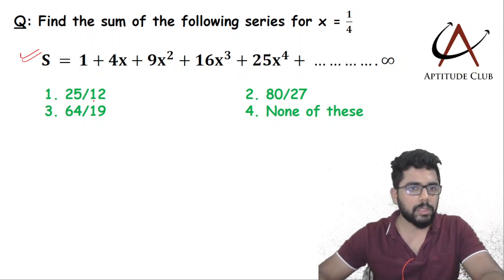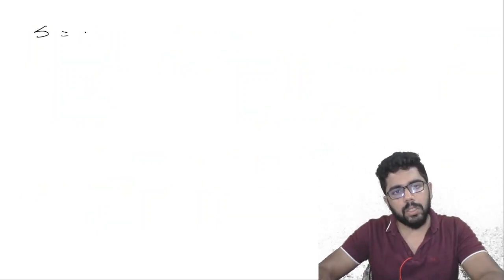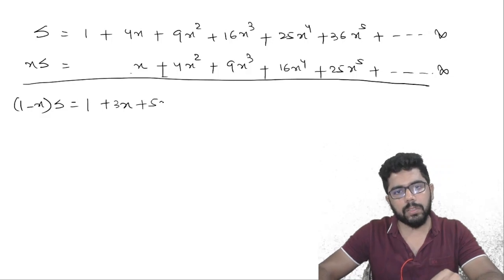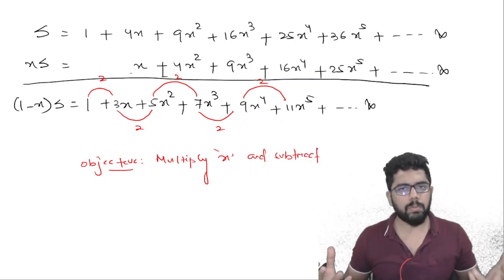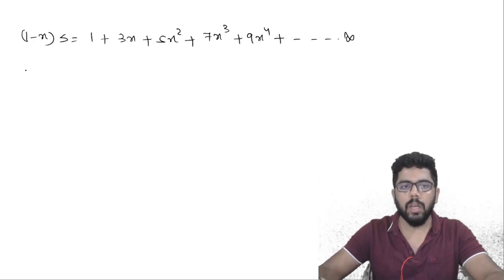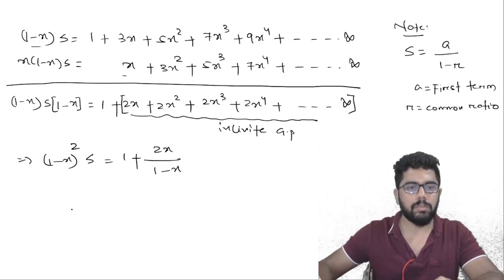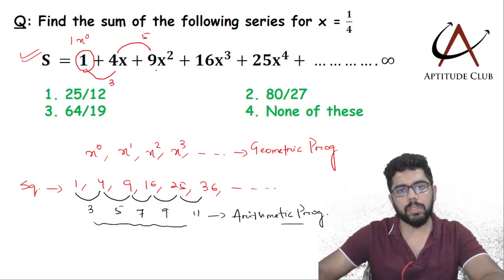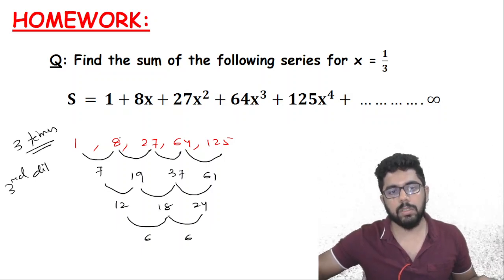CAT Exam Preparation || Quantitative Aptitude || Arithmetico - Geometric Progression || Algebra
Hello everyone!

In this video, we have discussed a very important question in Series. This question involves the application of Aritmetico-Geometric Progression and a critical understanding of the infinite series and it's very informative for CAT aspirants.

About me:
Hello everyone!